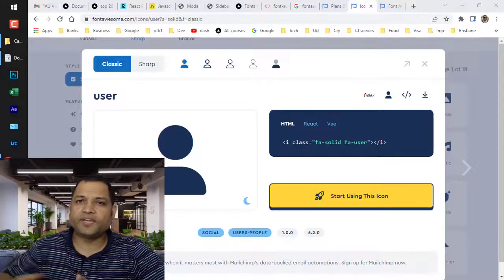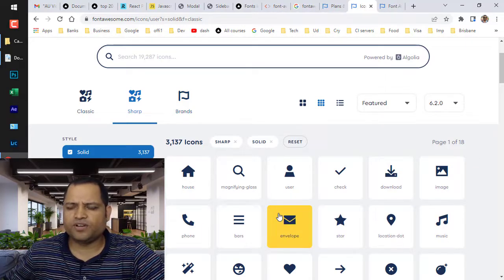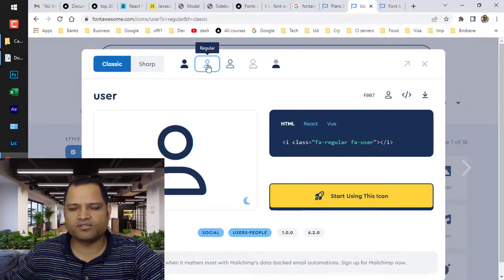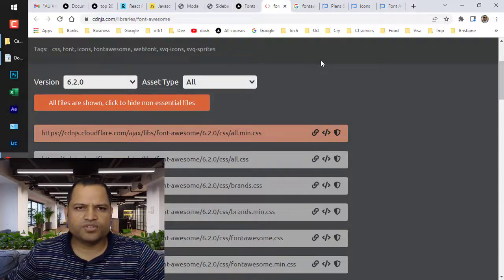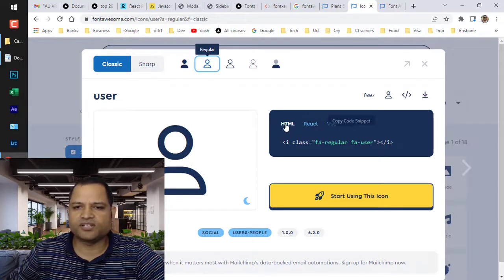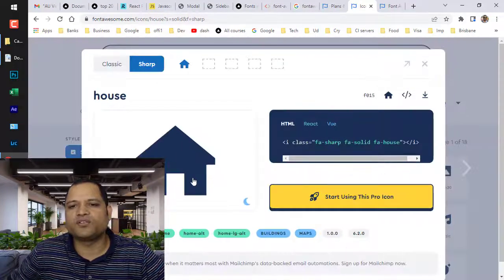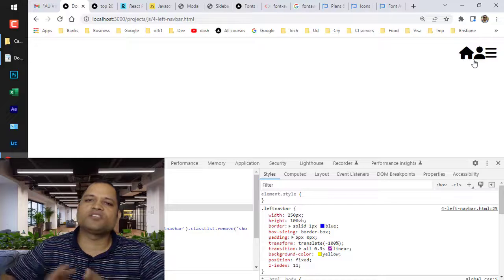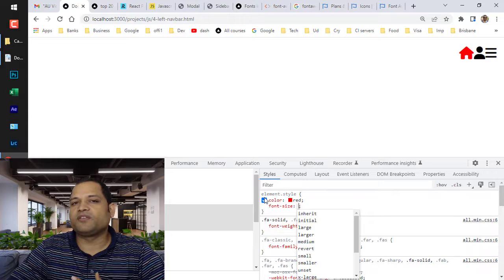How to use fontawesome icons in HTML files | plain vanilla javascript project